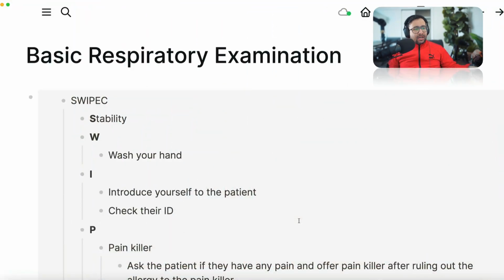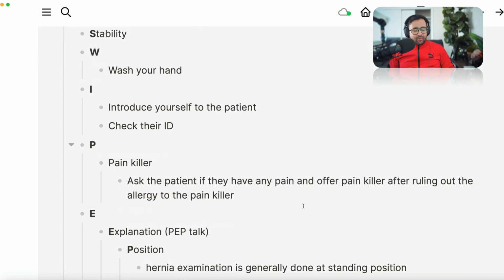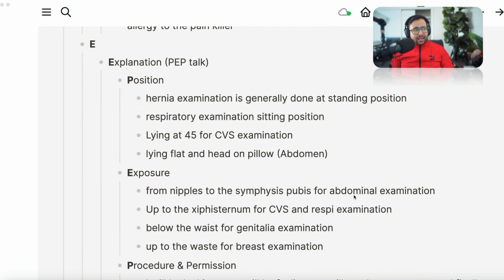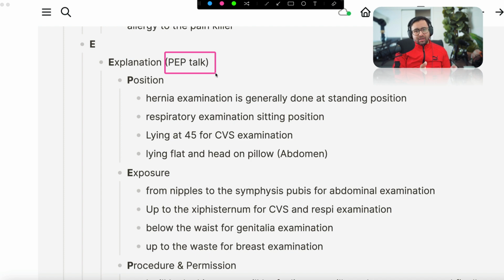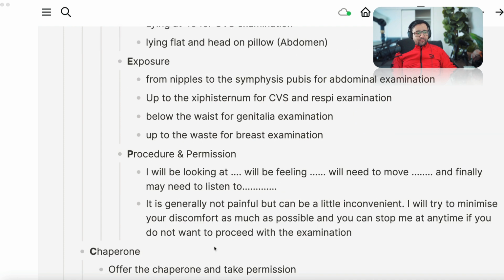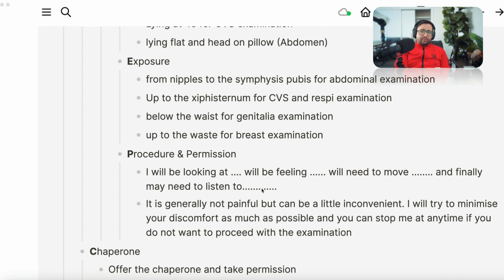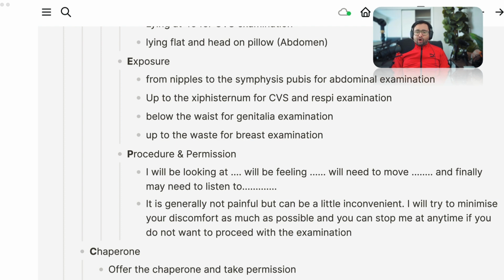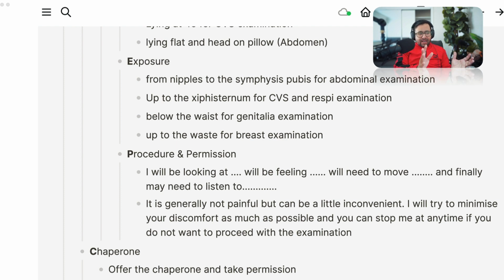How to Start Physical Examination: AMC Clinical Exam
In this video, I am discussing how to start physical examination cases in AMC clinical exams. This video is especially for people preparing for online AMC Clinical exams.